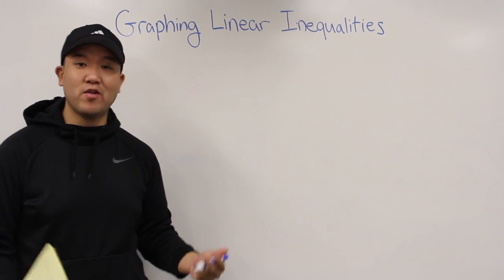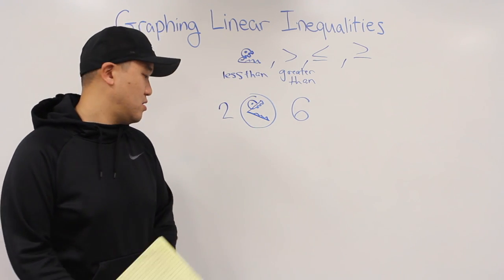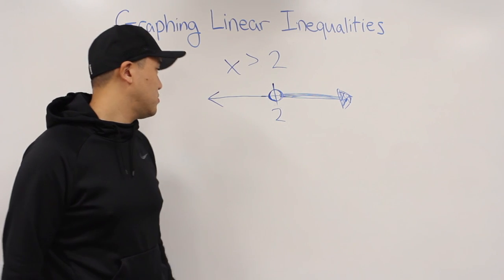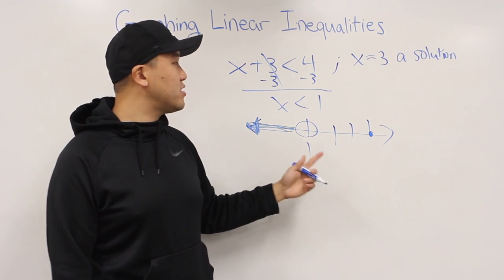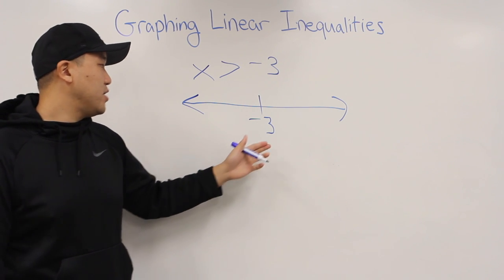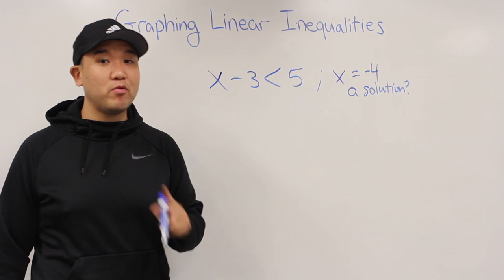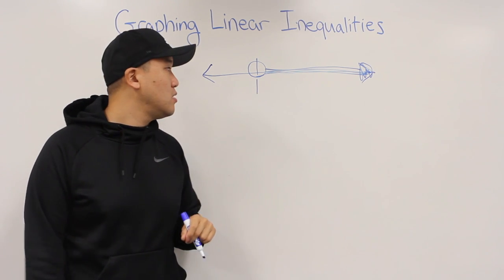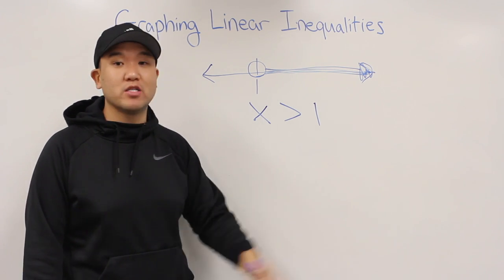M5 Graphing Linear Inequalities. Algebra 1. Please Subscribe to my channel!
M5 Graphing Linear Inequalities